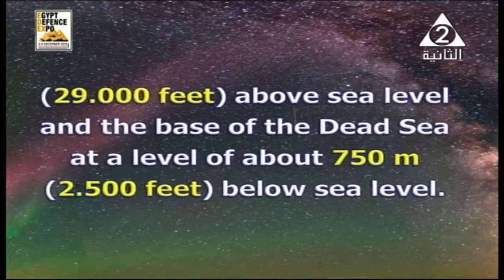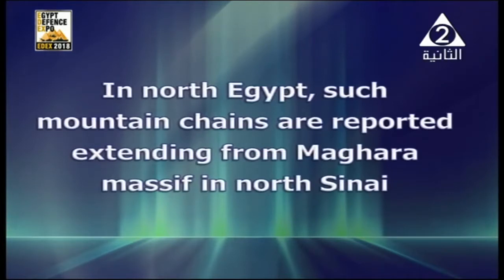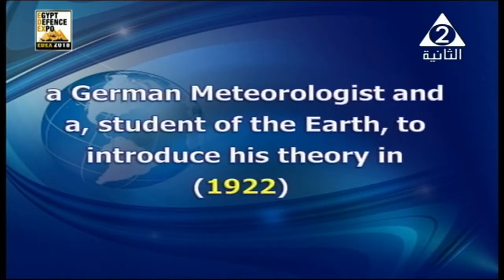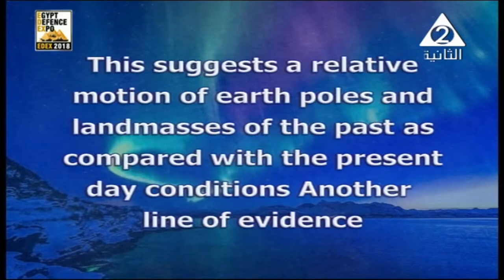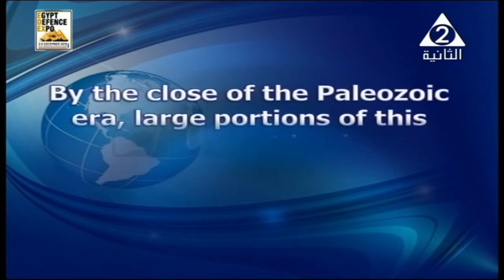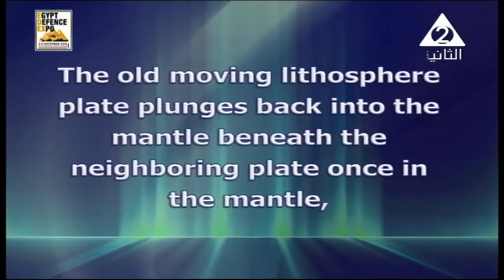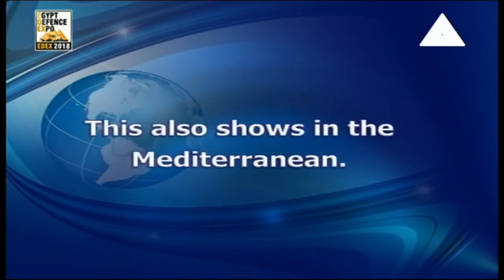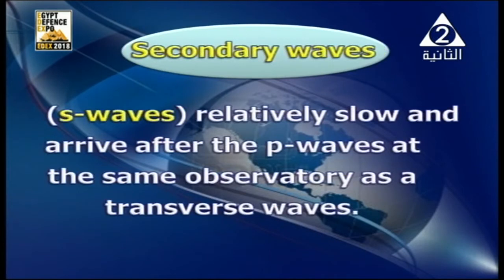05-12-2018 جيولوجيا لغات 3 ثانوي